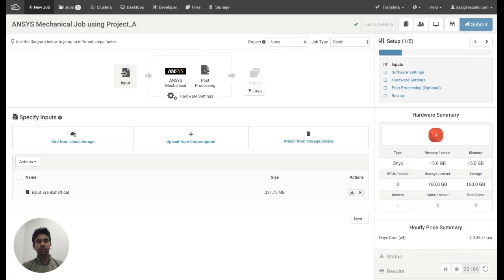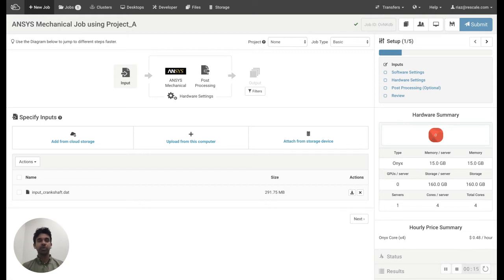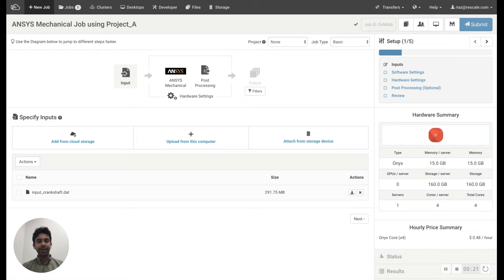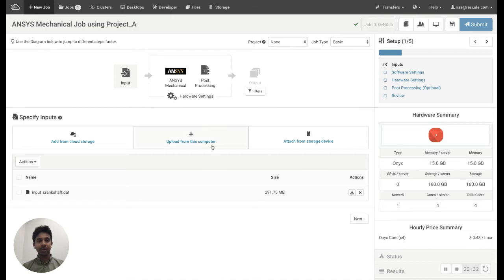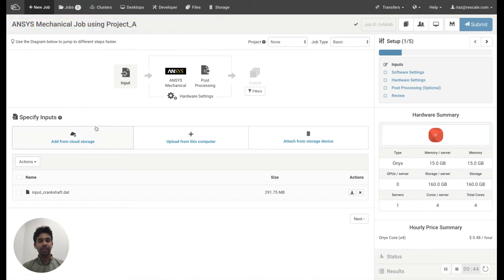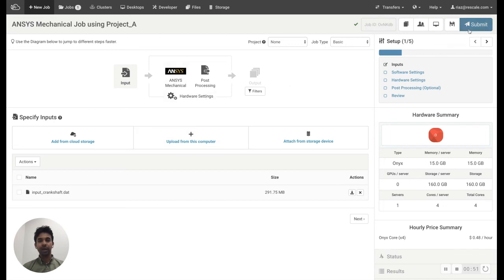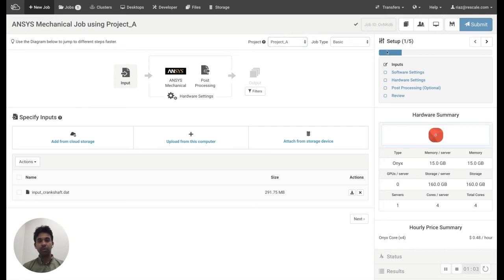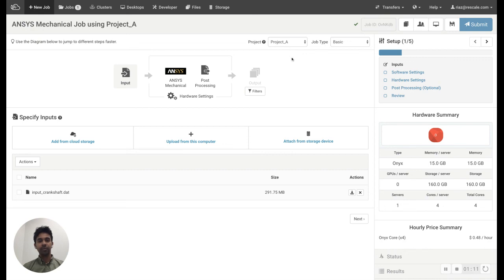How to Attach a job to a Project on Rescale